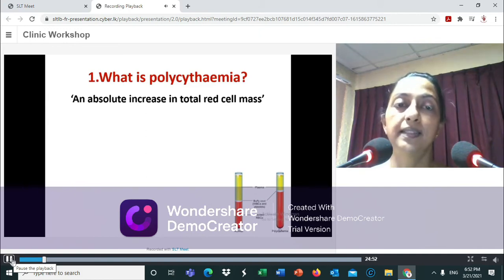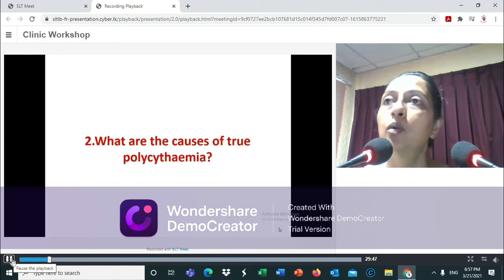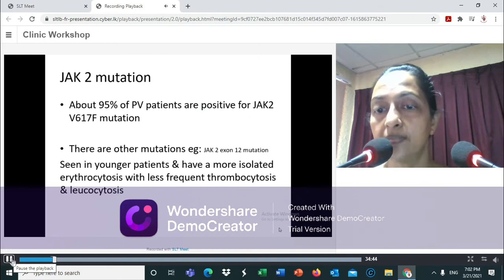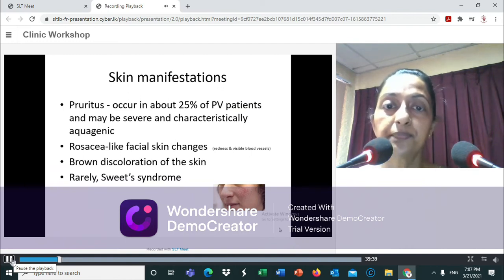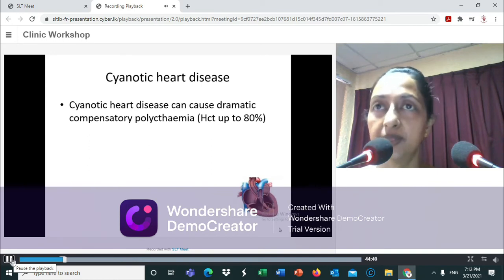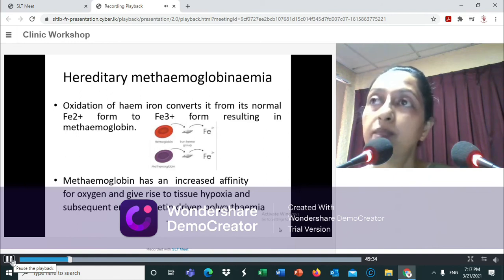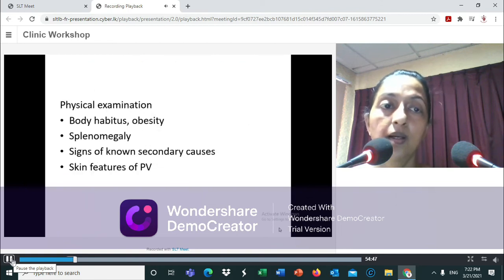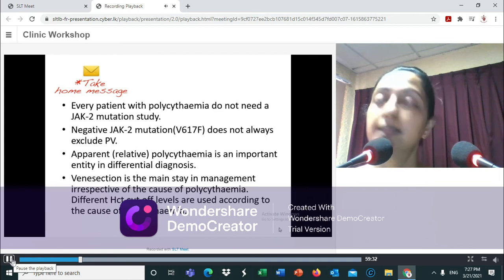Polycythaemia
DR Vishaka Panditha Gunawardena.
Consultant Haematologist.
NH Kandy.